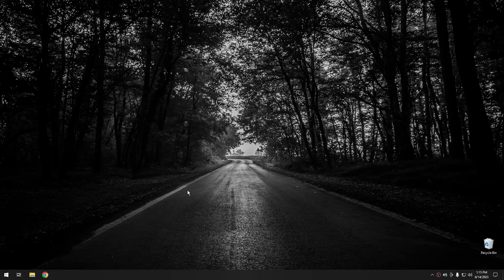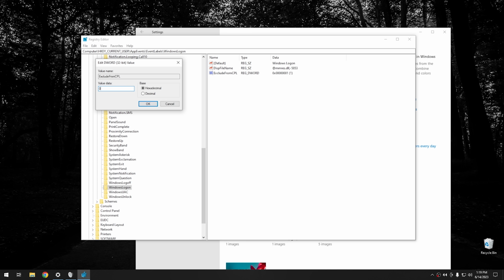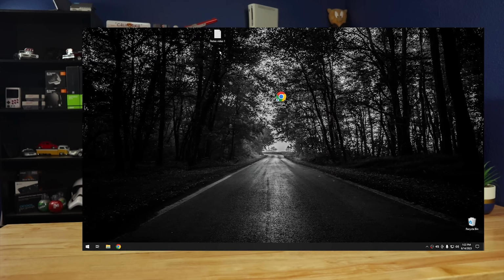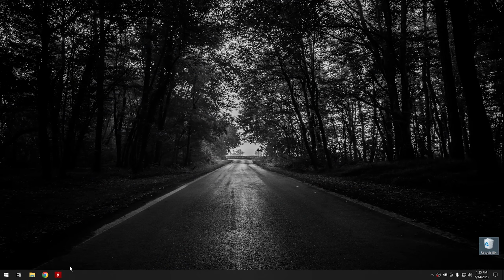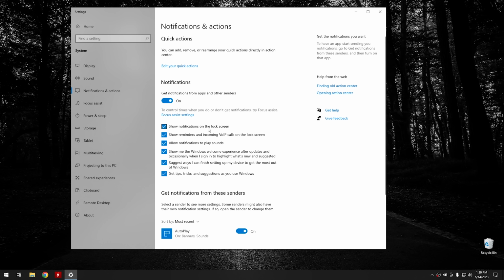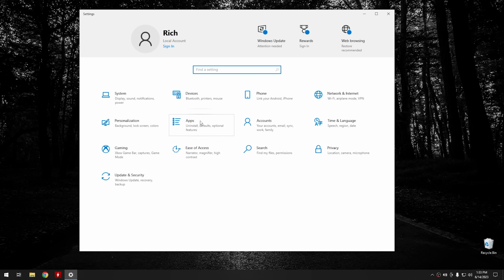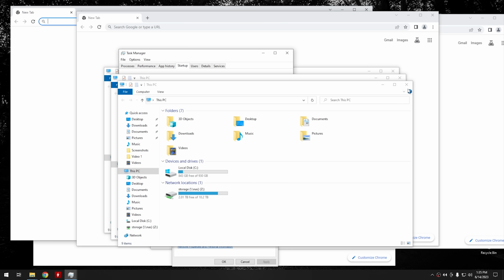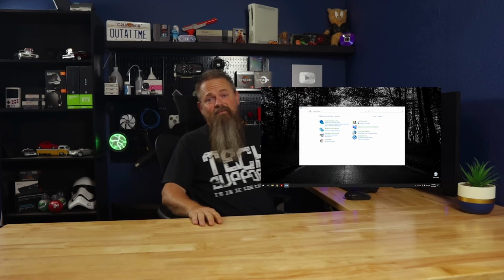Basic Windows Tips You Might Not Know About Part 1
This video is going to be coving some more basic tips for Windows 10 and 11. Many of my guides are more advanced. So I decided to do a two part series covering basic tips in Windows to help people catch up and stay sharp with some more basic stuff.